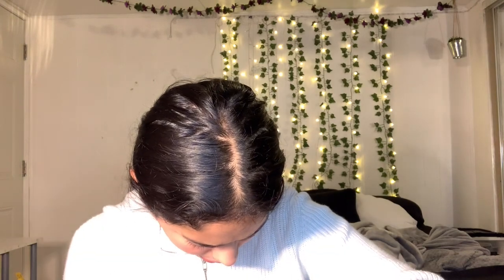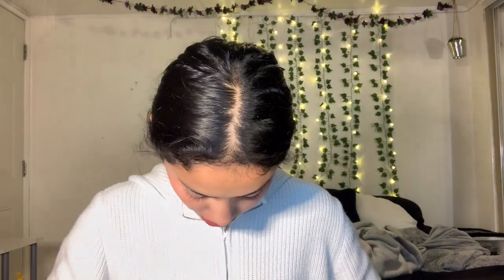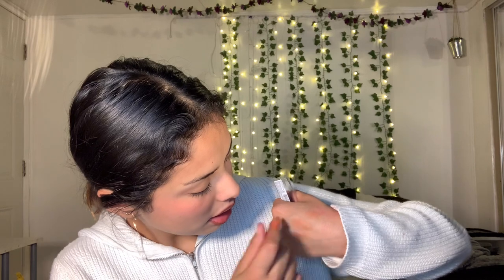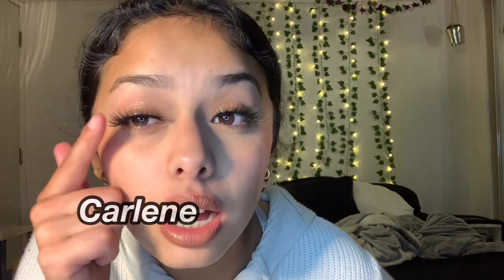A SHOPMISSA A HAUL ($1 makeup only !)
If you enjoyed give this video a like  :)